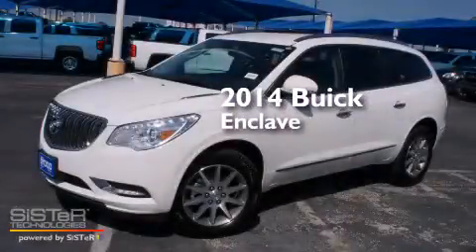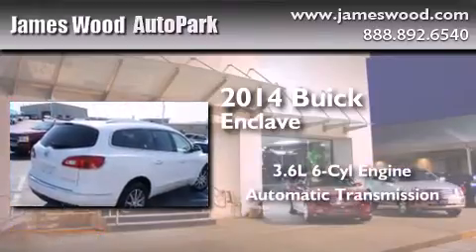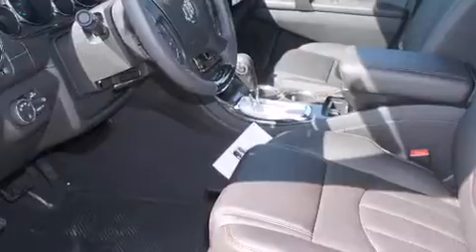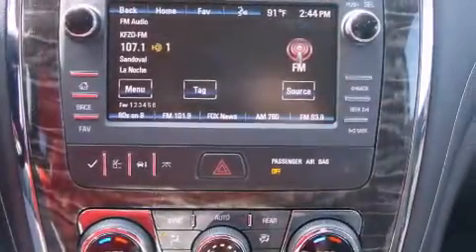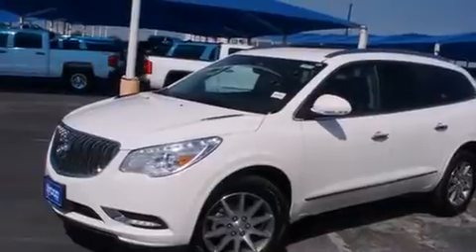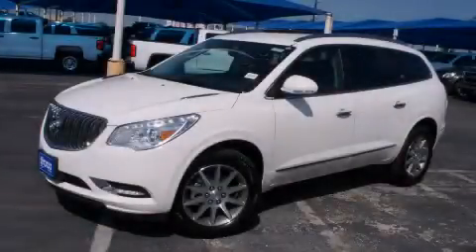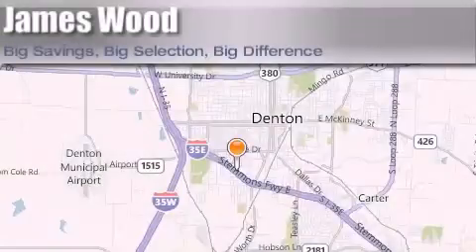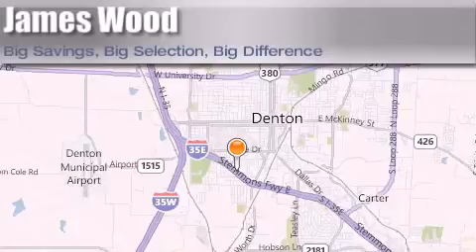2014 Buick Enclave Denton TX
We've been honored to serve the Denton TX area , we promise that your experience at our dealership will exceed your expectations ! Year : 2014 Make : Buick Model : Enclave Engine : 3.6L 6 Cyl. Fuel Injected Trans . : 6-Speed Automatic Exterior : White Opal Miles : 10 Stock : 140379 James Wood Autopark I35E South Denton , TX 76205 Welcome to James Wood - your source for quality new and used cars from Buick , Cadillac , Chevrolet , GMC , Hyundai , and Pontiac . With two north Texas locations to serve you - Decatur and Denton - our new and used car sales force is ready to assist with your next new or used car purchase . We have a large inventory of new and used cars ready for delivery today . Proudly serving the Dallas and Fort Worth Metroplex ! The James Wood Auto Group's business philosophy is to provide our customers with quality Chevrolet , Pontiac , Hyundai , Buick , GMC , and Cadillac cars , trucks and SUVs , but also provide great value and service . We are celebrating 30 years in the automotive business in the Dallas - Ft . Worth , Texas area , and it is our policy to treat every visitor that enters our Chevy , Pontiac , Buick , GMC , Hyundai , and Cadillac dealership doors as an honored guest without exception . The bottom line is we work hard every day to provide a friendly and professional sales experience for the car or truck buyer , quotes Mr . Wood . Every customer deserves that and we guarantee that you'll find it at the James Wood dealerships . 2014 Buick Enclave Denton TX